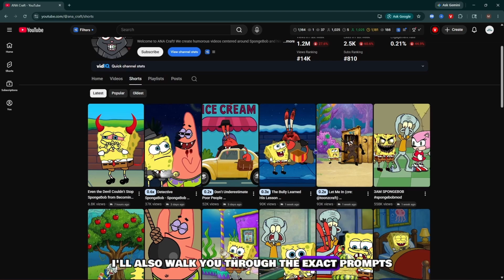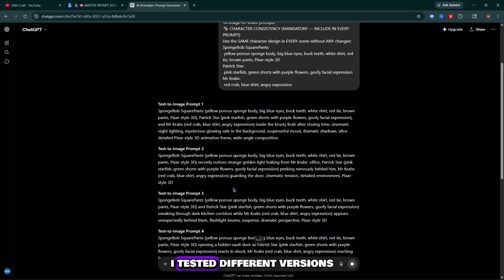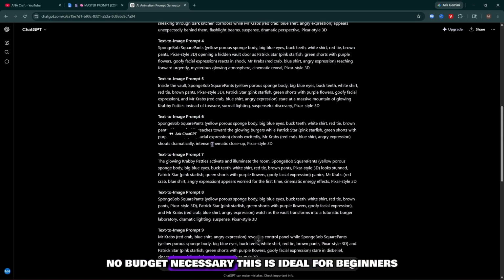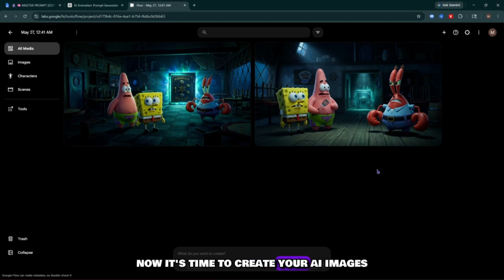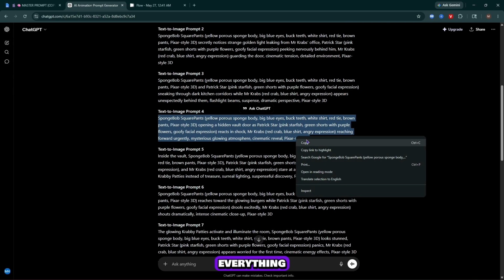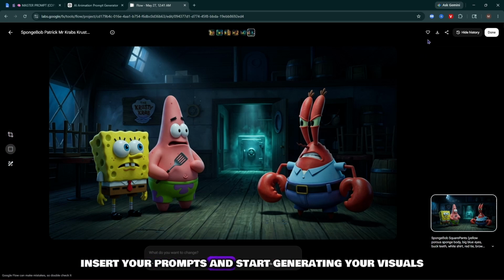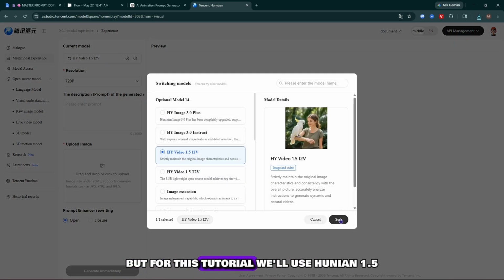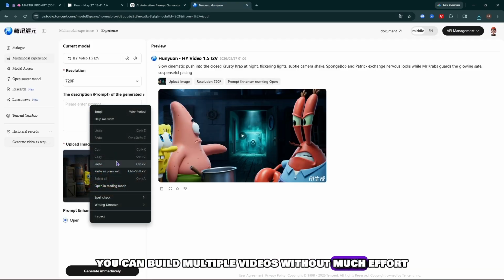Create UNLIMITED Animated Videos with FREE AI Tools (Step-by-Step) 🤯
🎬 Create Cinematic AI Story Videos (Step-by-Step)

In this video, you’ll learn how to create a fully consistent 3D animated story using AI — from character design to cinematic scenes, video generation, and voiceover.

This method is perfect for faceless YouTube channels, storytelling content, and viral Shorts.

💡 What You’ll Learn:
• How to create a consistent 3D character
• How to generate cinematic AI scenes
• How to turn images into videos
• How to add emotional storytelling voiceovers
• How to make viral AI content

🔥 This method is beginner-friendly and powerful for anyone who wants to grow on YouTube using AI.

📢 I reply to everyone who needs help in the comments